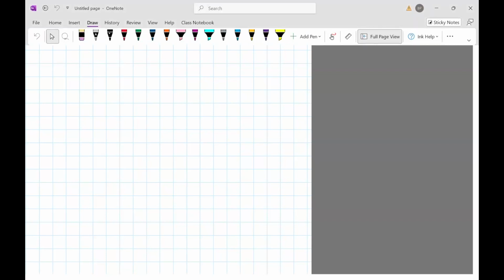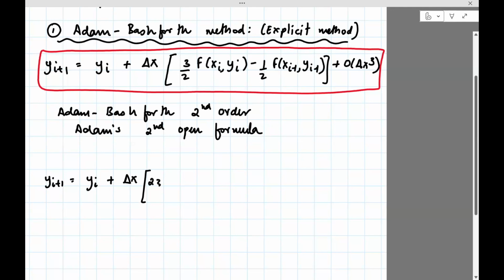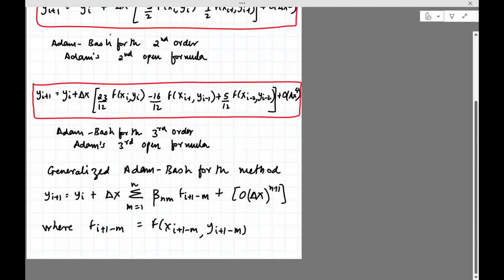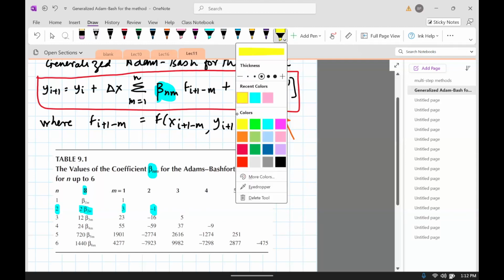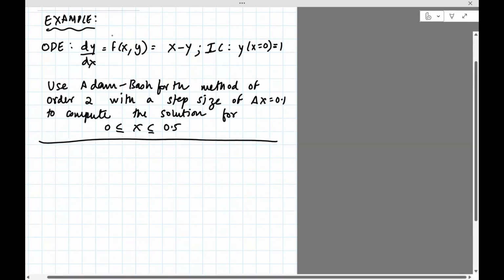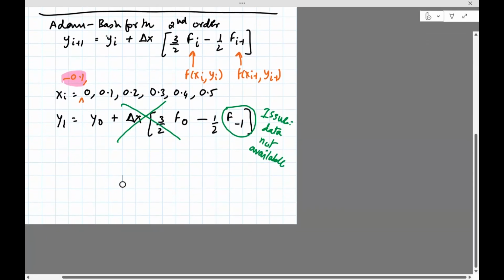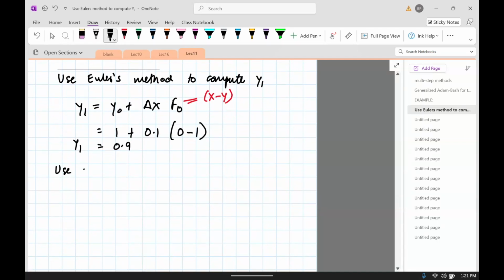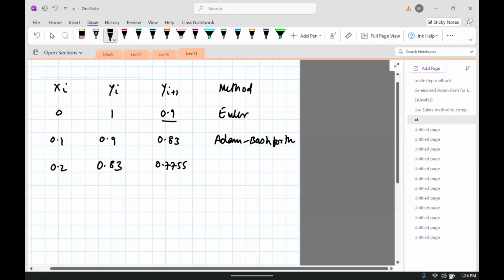Numerics Lec11a: Adam Bashforth for ODE, multi-step, explicit method (Fall 2024)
This videos show how to use Adam Bashforth method to solve ODEs